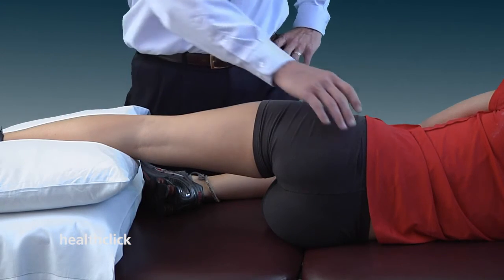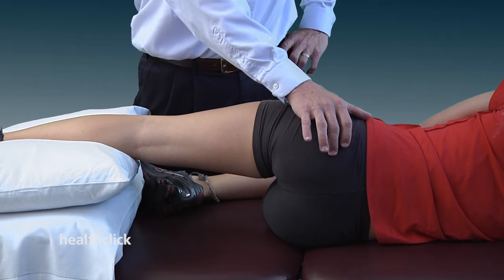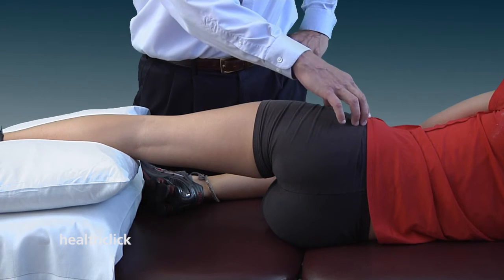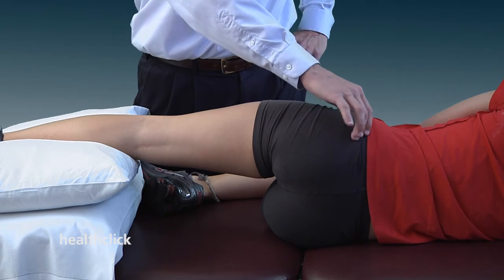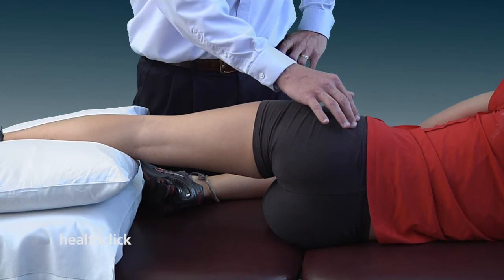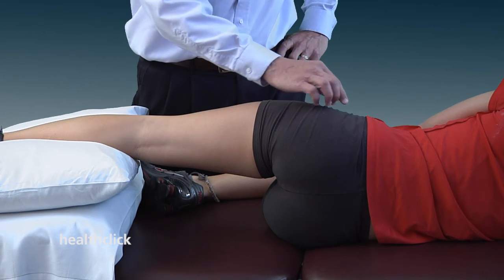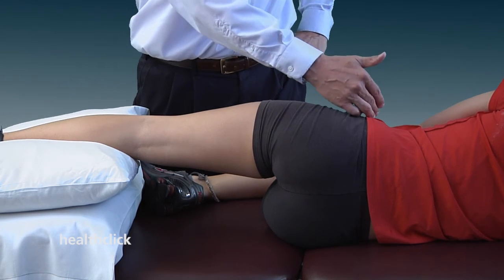Muscle energy technique for posteriorly rotated innominate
This online PT hip course provides detailed description of SI Joint physical examination testing, including how to rule out the lumbar spine and hip joint as potential pain generators. The DVD/Online Content and supplemental written material provide the clinician with great detail on how to perform examination of the SI joint/pelvic girdle, the tests to implement, what patients they should be performed on, what entails a positive (or negative test), and the diagnostic accuracy of such tests. Another great feature of this DVD and written material is the interventions shown and described. The clinician can clearly see how to perform manual therapy, stretching, and strengthening techniques as they apply to the SI joint/pelvic girdle pain patient. Detailed information regarding proper set-up, hand placement, technique, re-assessment, and EMG values (exercises) are given in order for the clinician to make informed decisions on which interventions are most clinically applicable in their various types of patients.